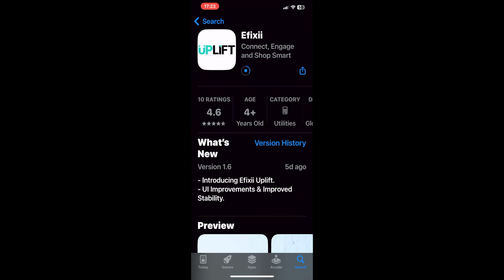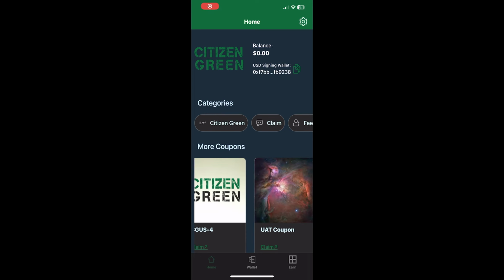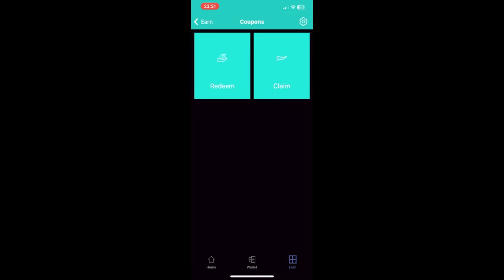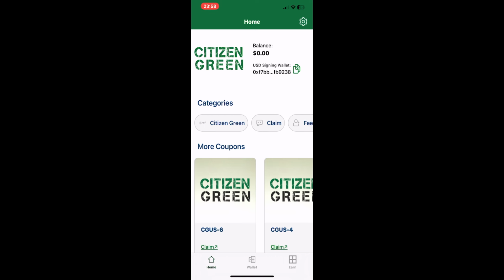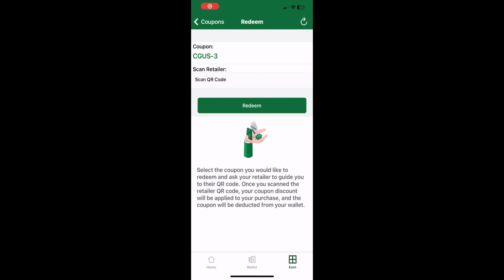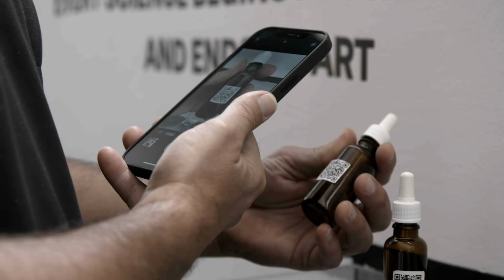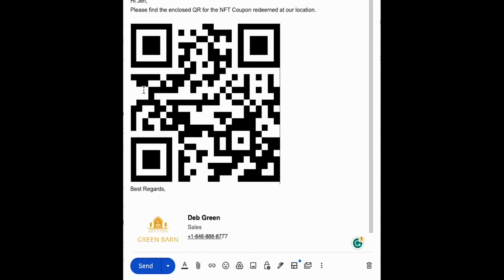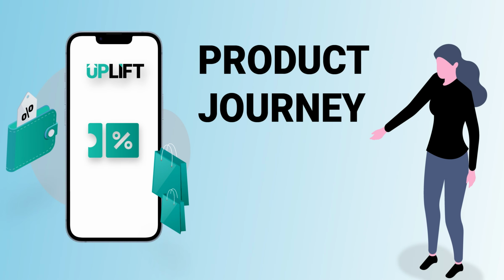UPLIFT Brands and Retailers - Product Overview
We'll be following Green Barn, a cannabis brand, on an inspiring journey to make a meaningful impact in the lives of those who need it most: our beloved veterans. But it's not just about medical cannabis; Green Barn also aims to provide high-quality CBD products to support veterans' well-being.

Join us as we delve into the transformative Citizen Green Project, where blockchain technology revolutionizes the medical cannabis and CBD market. Discover how Green Barn's unique traceable NFTs establish a direct line of communication between brands, retailers, and veterans, offering discounted CBD products and fostering a spirit of camaraderie.